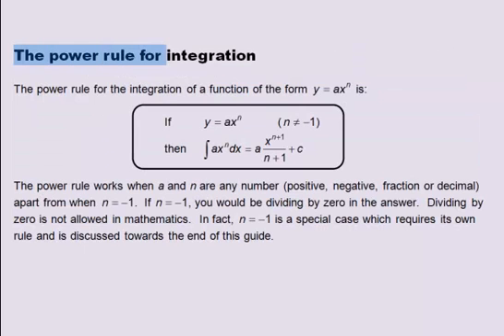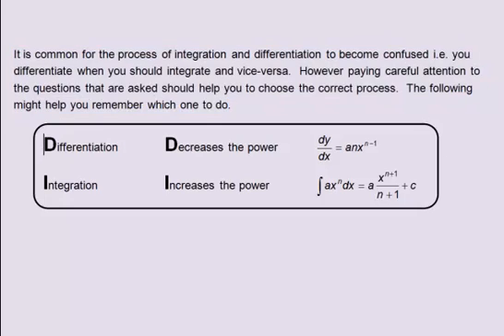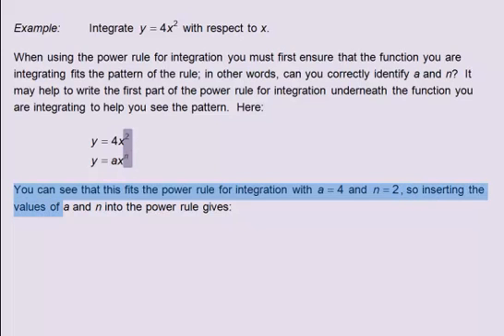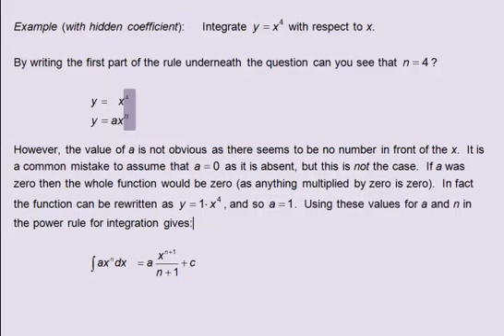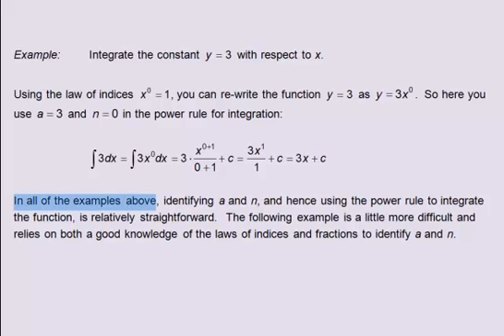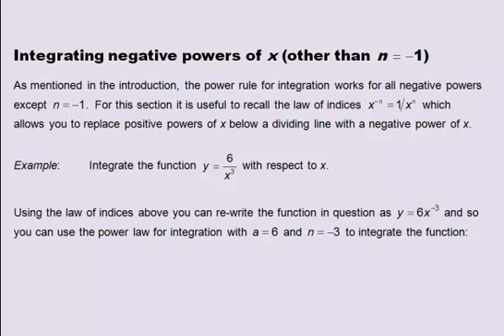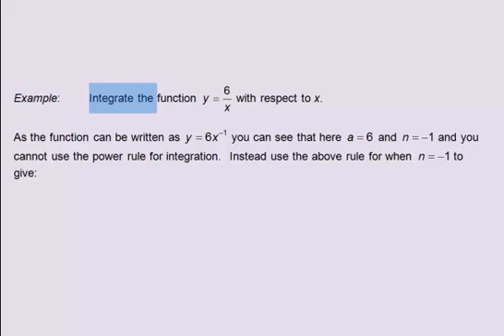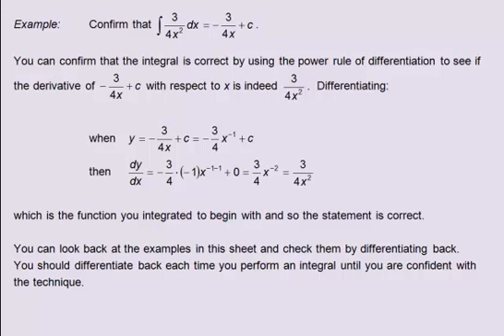Integrating using the Power Rule webcast